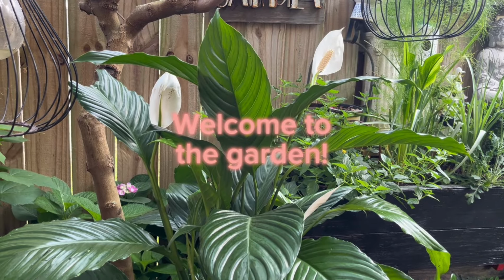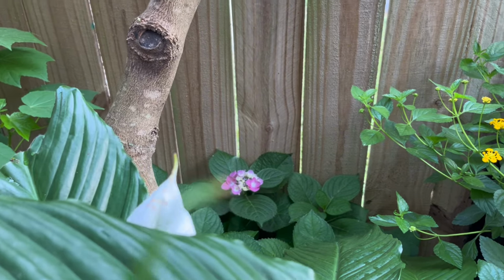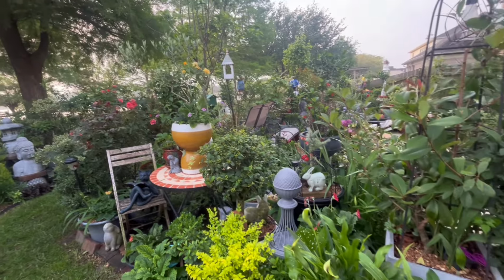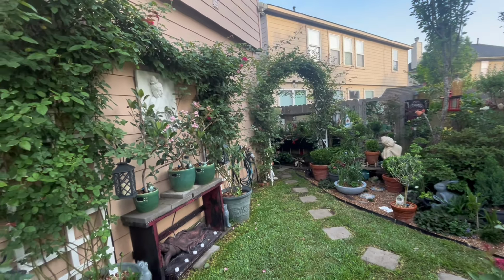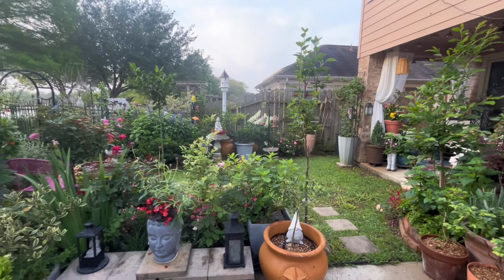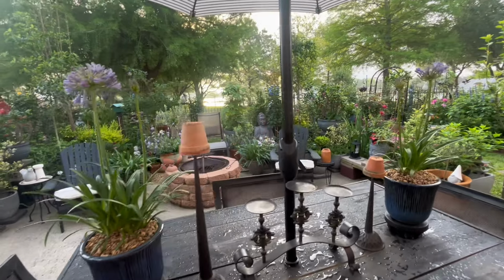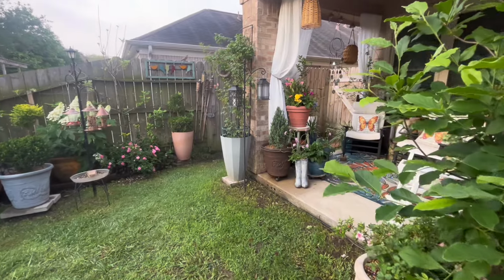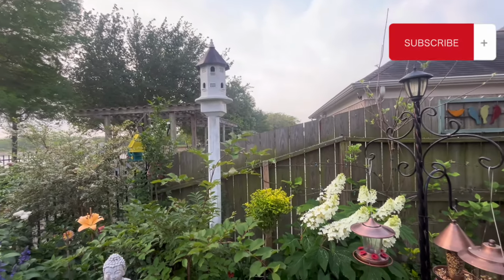Roseapples Garden Tour 4/20/24